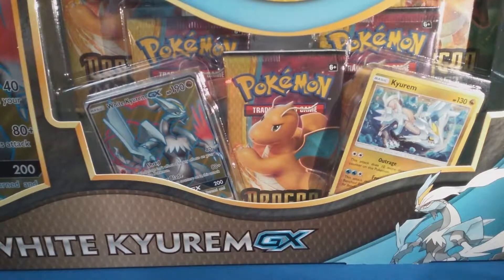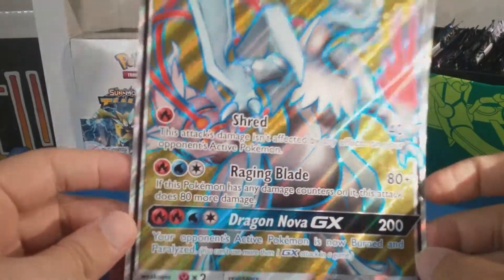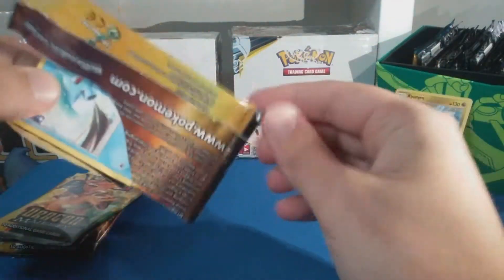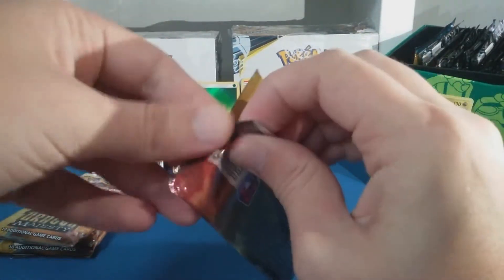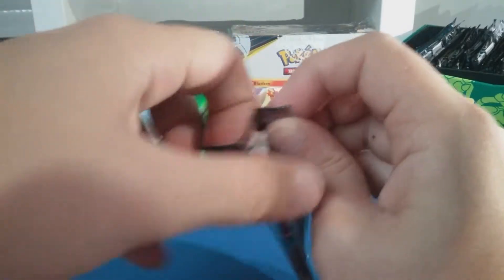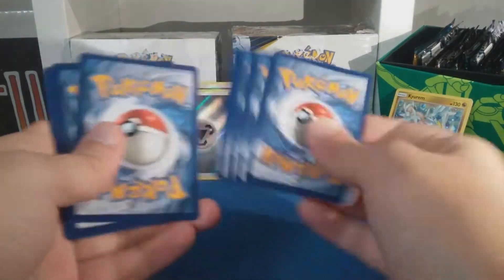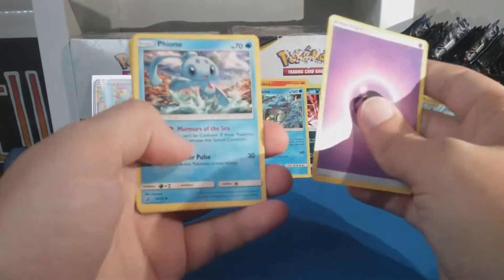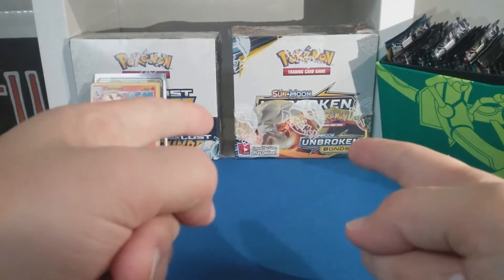*POKEMON* DRAGON MAJESTY White Kyurem GX Box FULL ART!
We open a white kyurem gx box today, and it was enjoyable! More content coming soon!